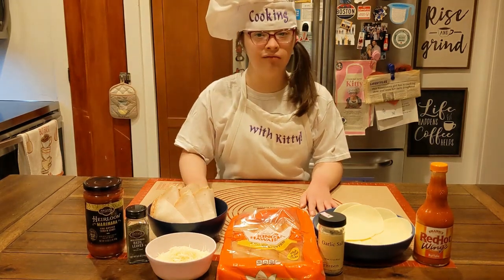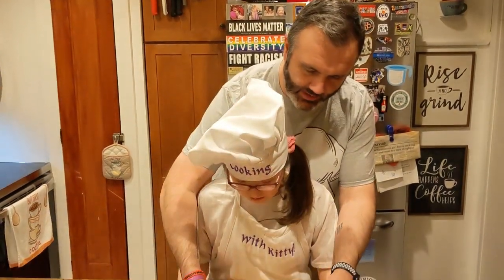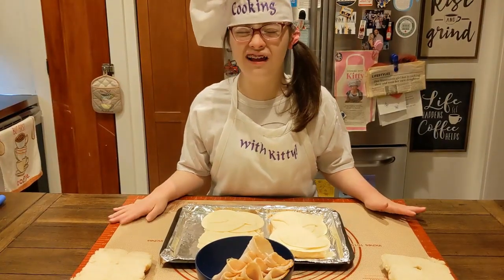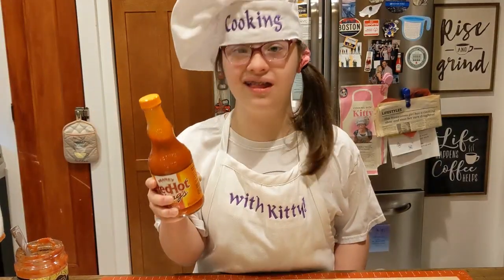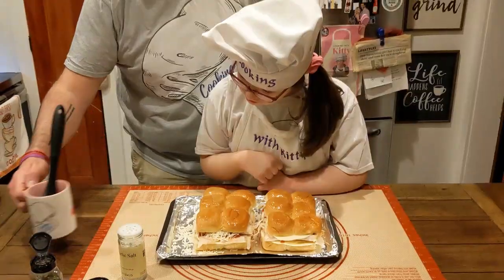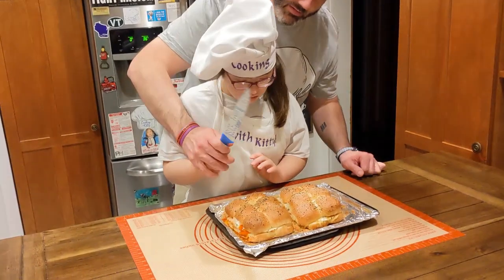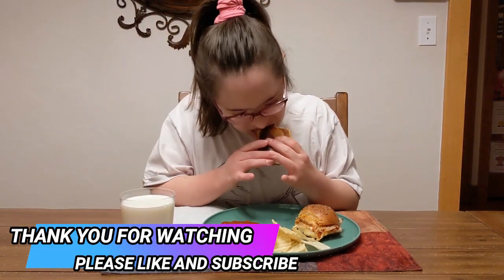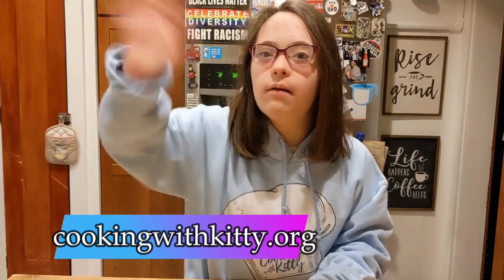Kitty Makes Game Day Sliders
Episode 137 - Kitty makes some "Big Game" sliders to enjoy during the Super Bowl. She kicks off Season Four with a touchdown, scoring with Chicken Parmesan and Buffalo Chicken sliders. Super tasty, easy and fun to make these will be the hit of your commercial watching party! So good!

Ingredients
1 Pound sliced deli Chicken
1 Jar Marinara
1 Package Sliced Provolone
1/2 C Shredded Mozzarella
1/2 C Buffalo Sauce
1/2 Butter melted
Garlic Salt
Parsley
Ranch or Blue Cheese
Tray of Dinner Rolls

Directions
Preheat oven to 300
Separate dinner rolls into 2 halves
Slice dinner rolls in half the long way
Place bottom of dinner rolls onto a baking sheet, lay out slices of provolone covering the bottom
Lay chicken slices onto top of cheese
On one half spread out marinara on top of the chicken, then top with shredded mozzarella
The other half spread out the buffalo sauce on the chicken
Place the tops on each half, and brush butter on to the tops, sprinkle with garlic salt and parsley
Bake for 15-20 or until warmed
Cut sliders and serve with ranch or blue cheese and marinara for dipping